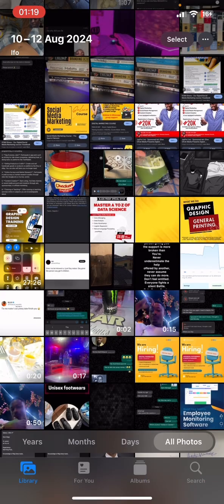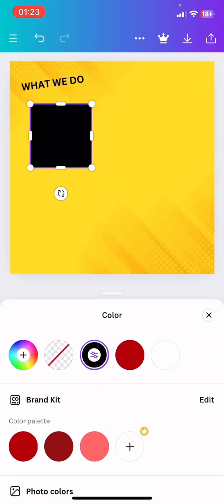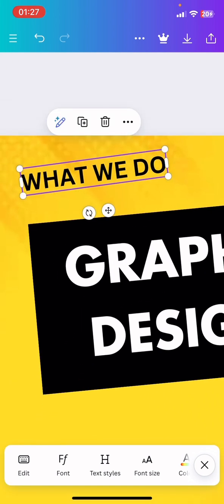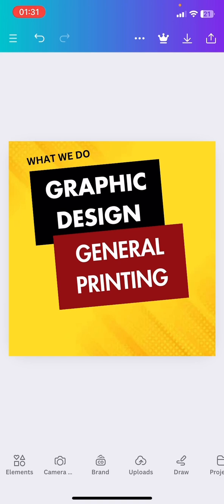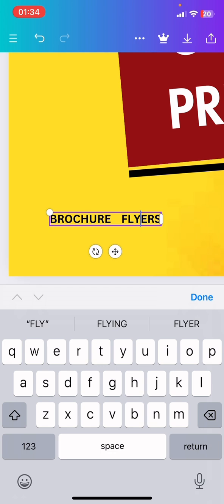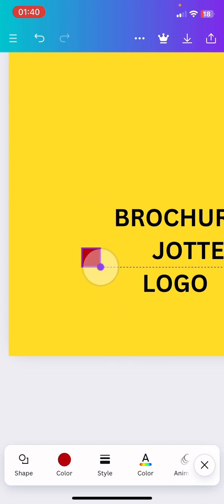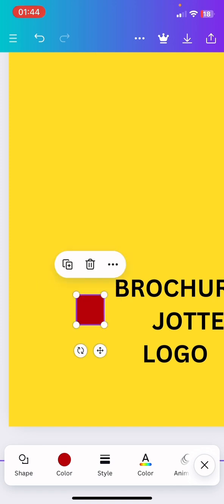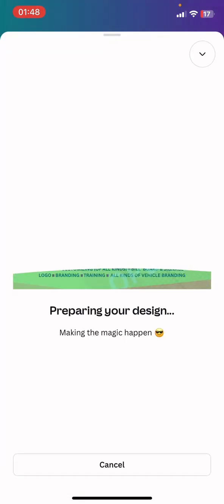Design like a Pro with Canva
Are you new to Canva and looking to create stunning designs? This step-by-step guide will walk you through the basics of Canva, helping you create beautiful graphics with ease. Whether you're designing for social media, presentations, or personal projects, this tutorial has you covered.

In this video, you'll learn:

How to set up your Canva account
Navigating the Canva interface
Creating and customizing your first design